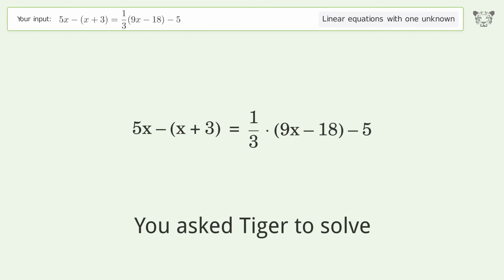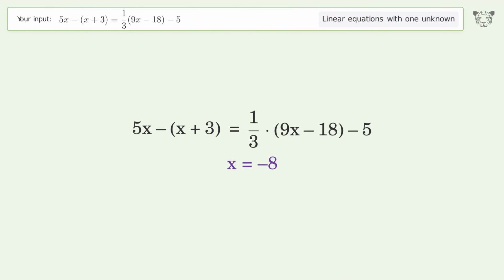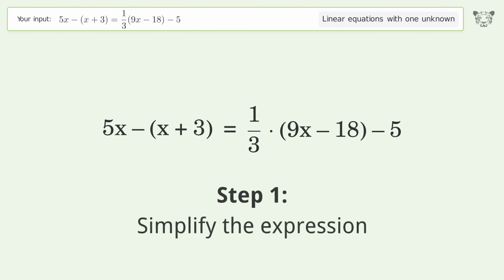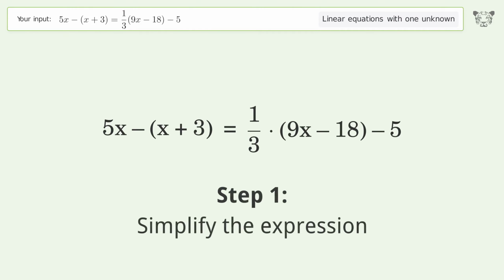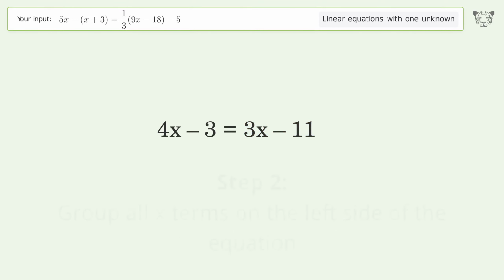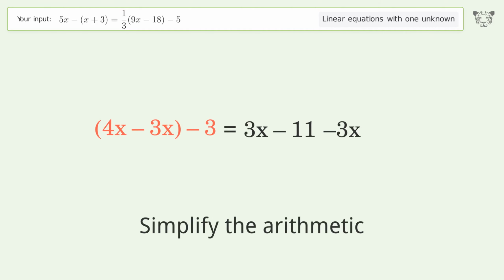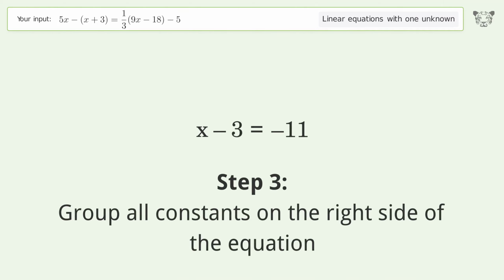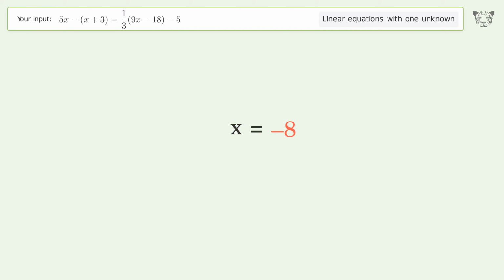Linear equation with one unknown: Solve 5x-(x+3)=1/3(9x-18)-5 step-by-step solution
Solving 5x-(x+3)=1/3(9x-18)-5 using the linear equation with one unknown solver

for a step-by-step and more tips and tricks for dealing with linear equations with one unknown.